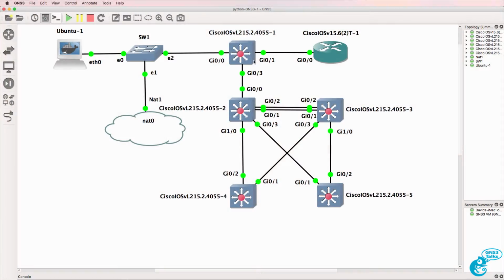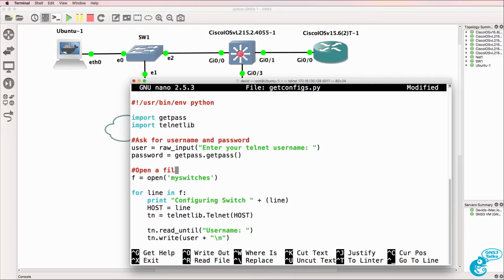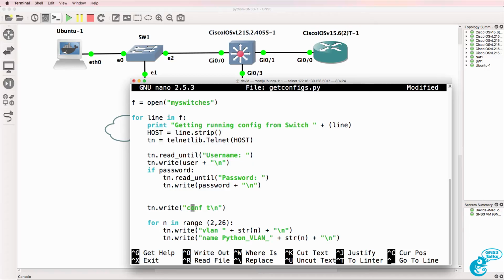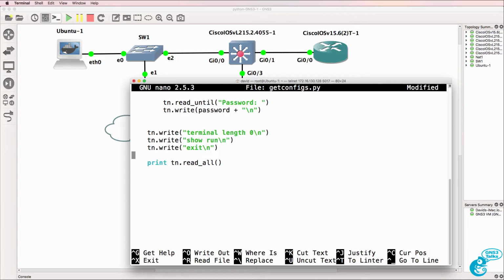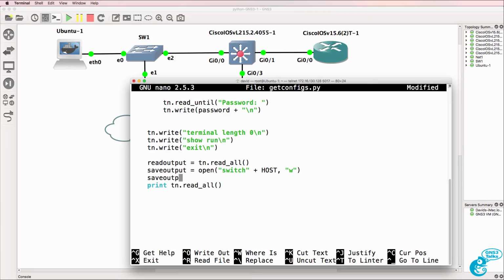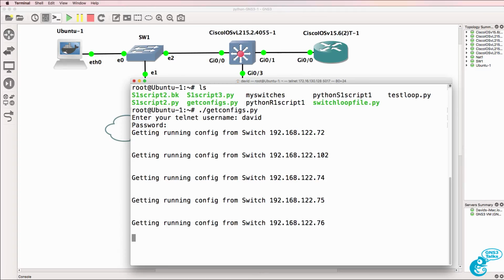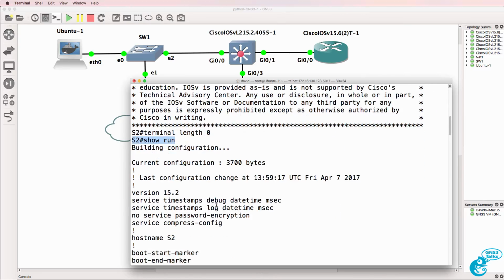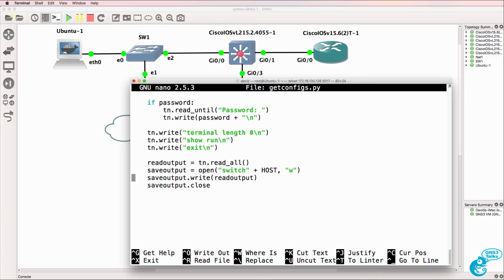GNS3 Talks: Python for Network Engineers with GNS3 (Part 9) - Backup switch configurations.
Learn Python programming with GNS3. In this series of videos I will show you how you can quickly and easily program Cisco networks using Python.

In this video I show you how to open a file and leverage that for configuring Cisco switches. I also demonstrate the importance of spacing in Python.

Transcription:

I've had this question asked a number of times: “David can you show us how to backup the conflicts of multiple switches using Python?”

So in this video I'm going to show you a quick demonstration of how you can backup the configuration of multiple devices using Python. This is One of multiple videos teaching you network programmability using Python and GNS3.

So in this topology we have five switches, Switch 1, Switch 2, Switch 3, 4 and 5, which are Cisco IOSv Layer 2 switches. Previously, we created various scripts. One of the files is switchloopfile.py   So let's have a look at that file

This script is going to open a file called myswitches and for each align in the file, it's going to telnet to a switch and then it's going to configure various VLANs.

So let's have a look at myswitches, that's a list of IP addresses of switches in the network. What I'll do now is copy switchloopfile.py to getconfigs.py. So nano getconfig.py  There's some redundant codes. What I'll do is remove imports.

Let's also add some comments to this code to improve it. So for this first piece of code we'll ask for username and password. This will open a file called myswitches.

Now per Python best practices, you can use either single quotes or double quotes but it's a good idea to be consistent so let me fix that and make it consistent. So what happens here is we are asking the user to enter the username and password then we open a file called myswitches and for each align in the file which consists of an IP address, it's going to print out some information.

So let's say get running config from switch and then it will print out the IP address of the switch. Then what it's going to do is set host equal to the line in the file. Now I'm going to strip redundant information in the line of the file such as hidden spaces in the file.

So when you retrieve an IP address from a file, it's a good idea to strip  any whitespace so that you only get the IP address of the device. Then we're going to tell it to the device we're going to enter a username which was previously requested over here so that variable stores the username and we are going to write the username to the switch right to the password to the switch and now rather than doing conft, what we’re going to do here is type terminal length 0.

The reason for doing that, is when you type show run on the switch by default, it only shows you a certain number of lines and you have to press spacebar multiple times to see the full configuration. But if you type terminal length 0 and then type show run it's going to show you the full running config in one go and that's what we want to do.

We don't want to program the script to have to look for more and then press spacebar. We might as well just to show the entire output of the running config in one go. So I'll copy that to another line.  Once we've typed terminal length, we can type shall run. We don't need any of this extra configuration. So essentially, what we're doing is typing terminal length 0 show run and we'll exit out of the telnet session.

Now we want to store that information somewhere, so what I'm going to do is create another variable called read output equal TN, TN is the variable we're using for our telnet session. So notice over here TN equals telnet a library telnet host. Host being the IP address found in each line of our file.  So we're going to read all the output and then we're going to save that output to a file.

So I'm going to open up a file called switch + the hostname which is the IP address of the switch. I'm going to write to the file. Now previously when I said F equals open myswitches the default option here is read-only. So you could specify R here for read-only but I'm not going to bother with that the default is read-only.